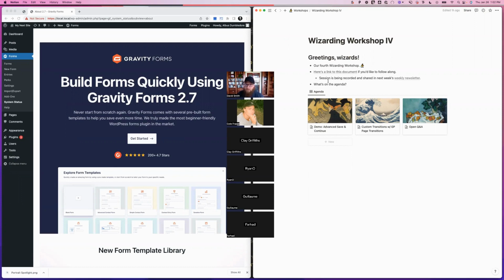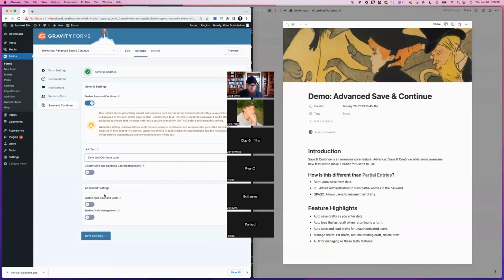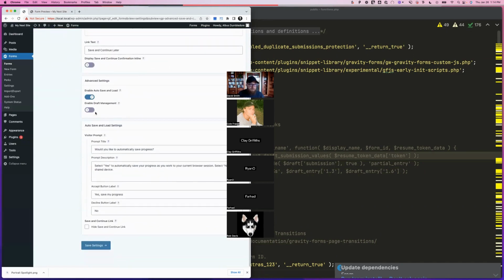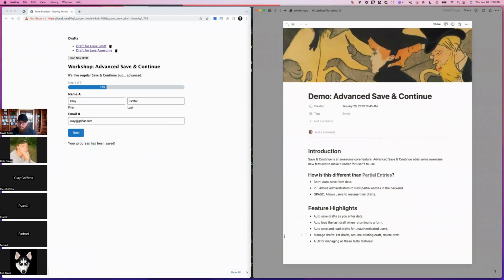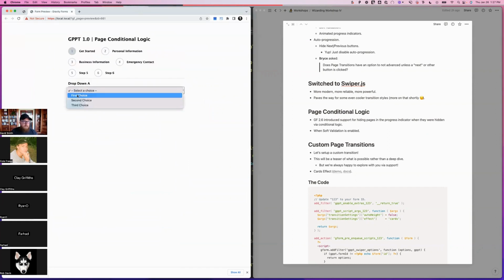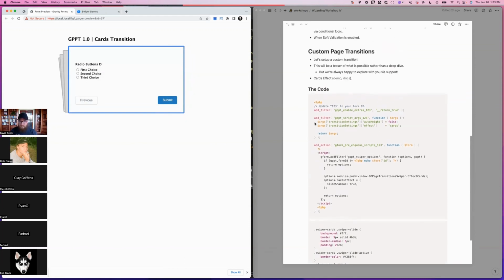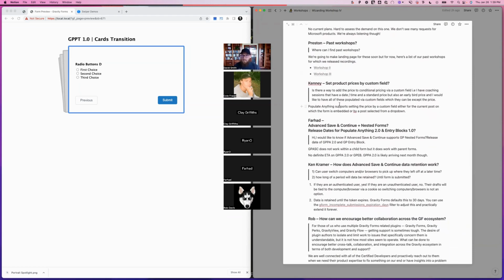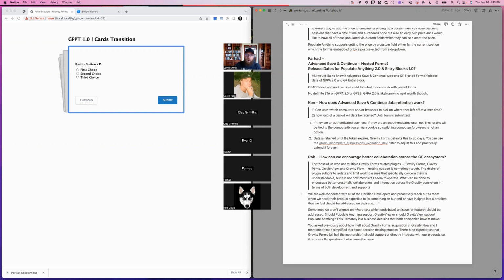Gravity Forms Workshop IV: Advanced Save & Continue, Custom Page Transitions, Open Q&A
Our fourth Gravity Forms Wizarding Workshop!

We gave a live demo of our next release, Gravity Forms Advanced Save & Continue, explored custom page transitions with our plugin Gravity Forms Page Transitions, and held an Open Q&A.